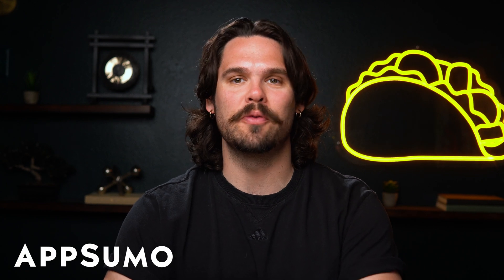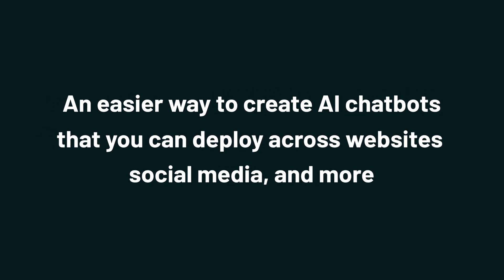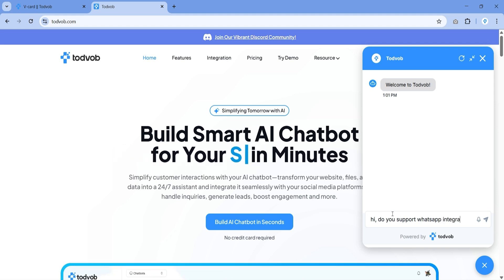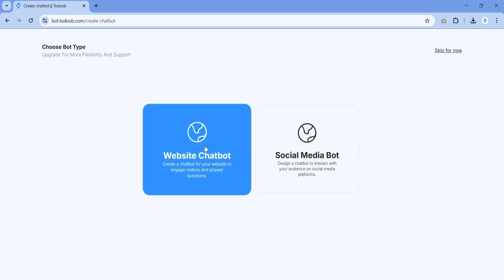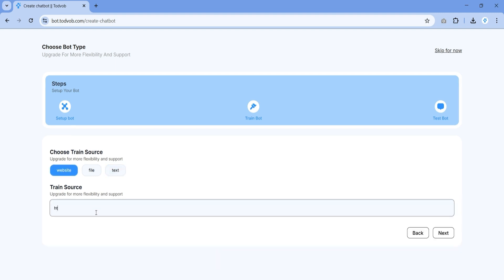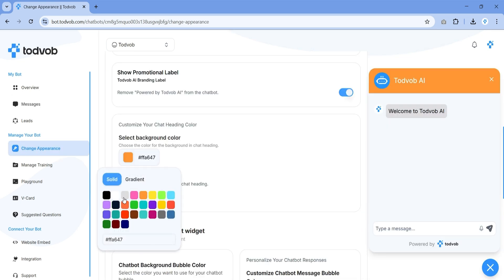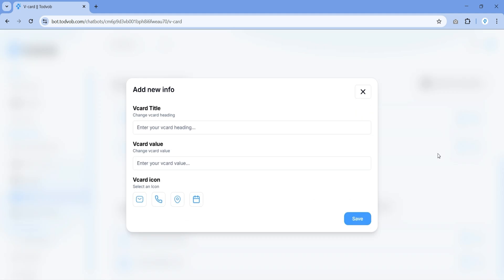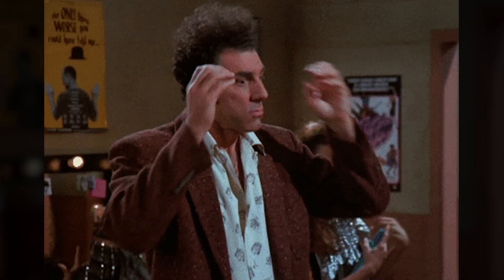Automate Conversations and Capture Leads 24/7 | Todvob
Todvob makes it easy to create AI chatbots that you can deploy across websites, social media, and more.

Your team can’t work on “big picture” initiatives when they’re stuck answering the same, old questions. (“I could do this in my sleep—what a nightmare.”)

Automating all these repetitive conversations would be helpful, but you don’t have the time or budget to code AI chatbots from scratch.

Good thing there’s an AI-powered platform that helps you build and deploy chatbots trained to handle support and engage leads around the clock.

Say hello to Todvob.